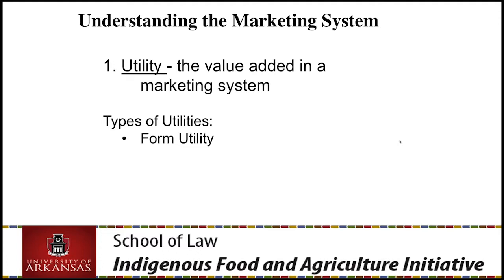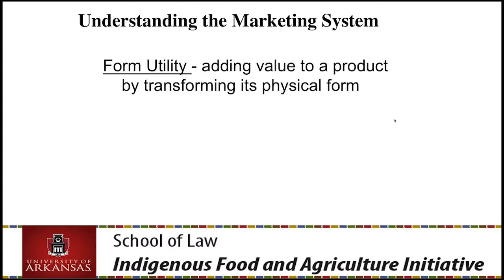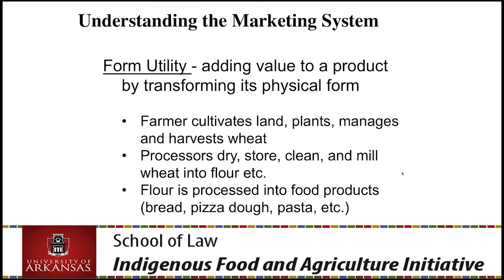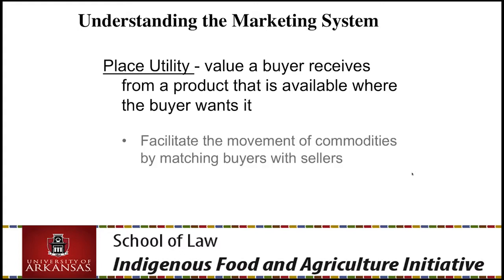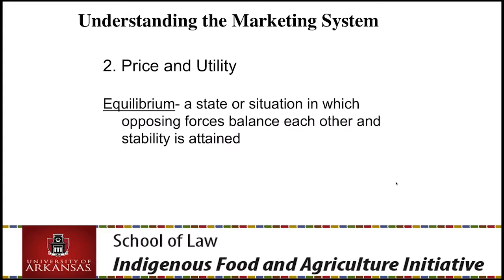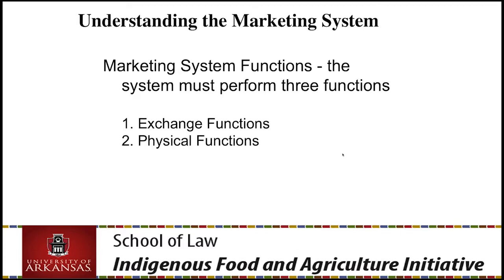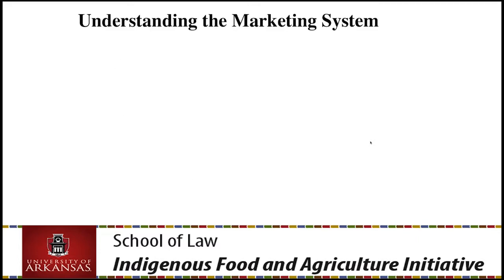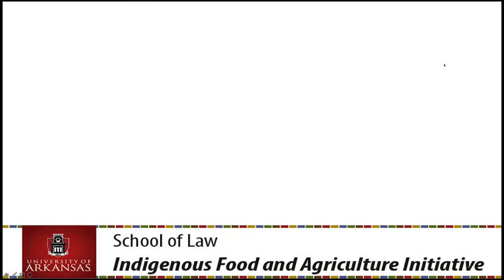Marketing Agribusiness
Native Youth in Food and Agriculture Leadership Summit - Training webinar 2